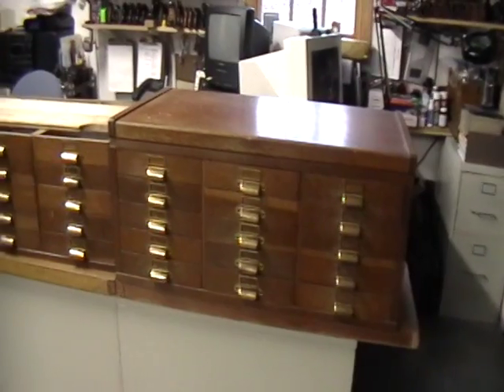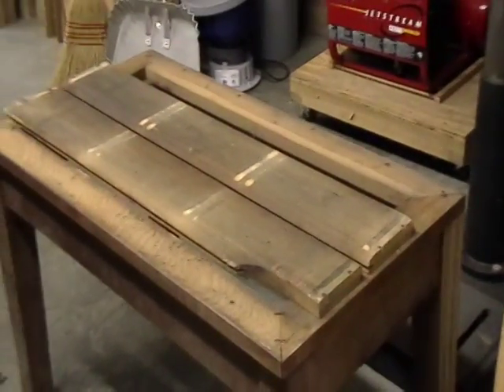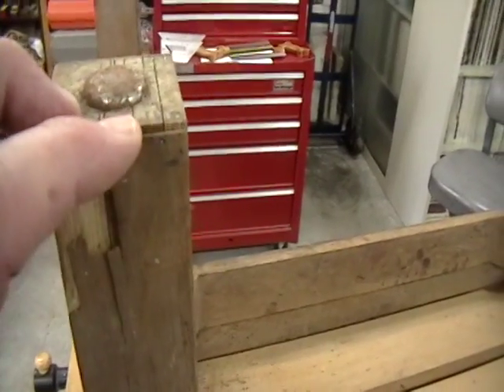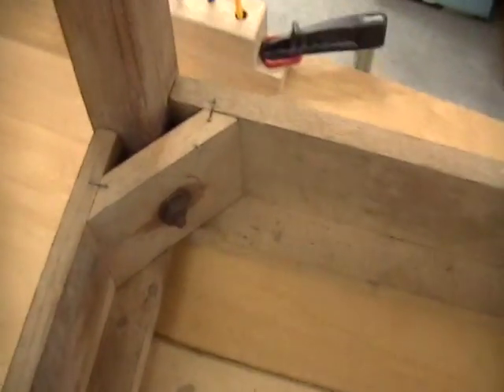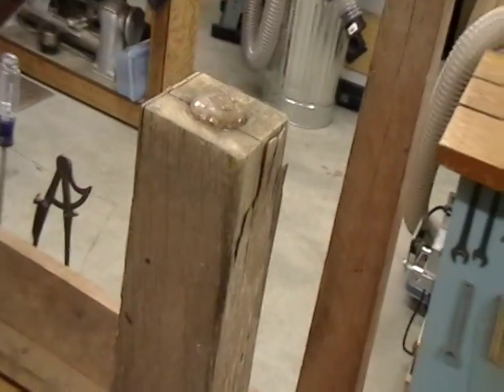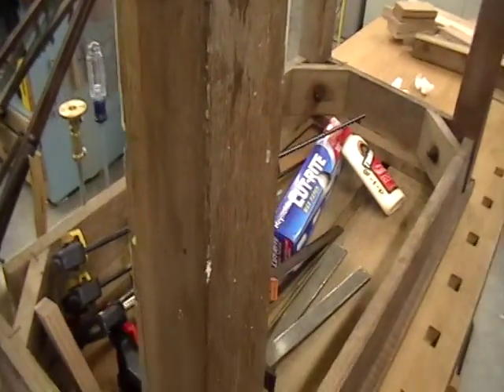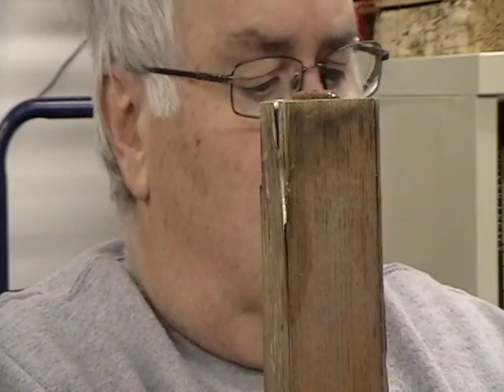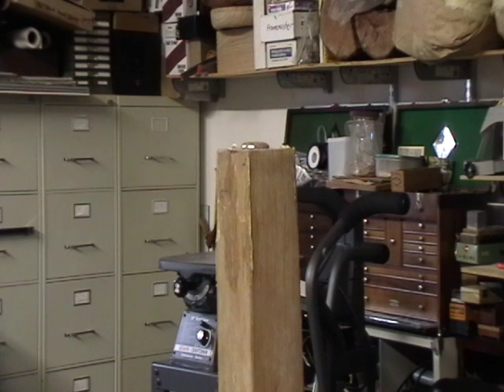Tool Cabinet Chest For Chisels Woodworking Tools - White Oak With 30 Drawers Antique Repairs - #1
Antique Auction find Library Cabinet with Drawers. Repaired to veneer. Convert into a Bench Chisel and Carving Chisel Tool Chest Cabinet